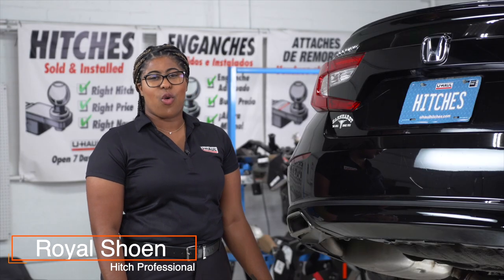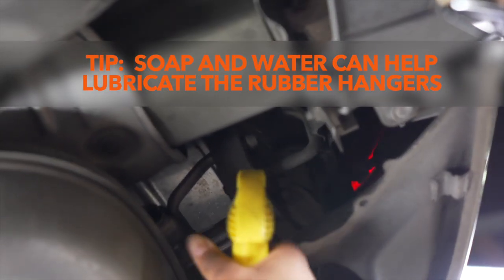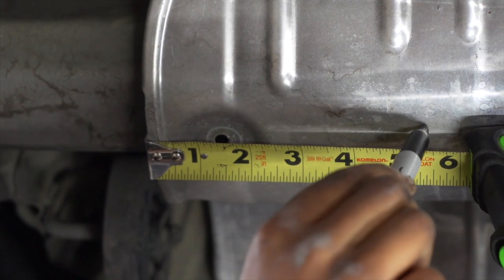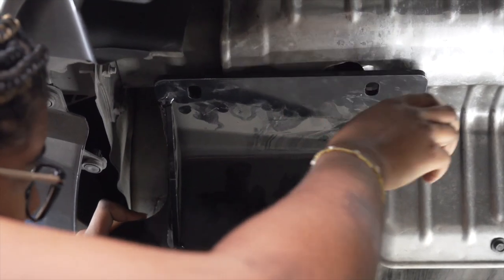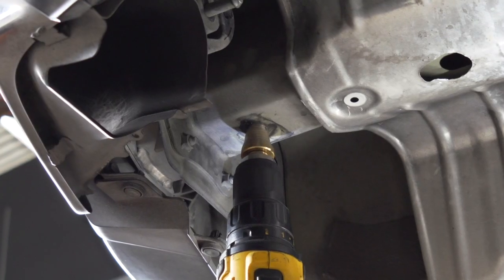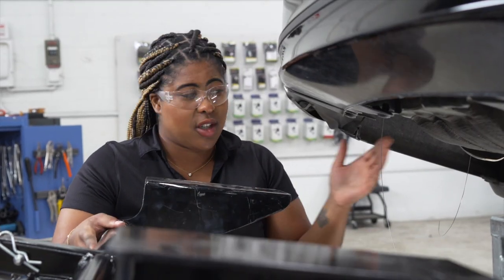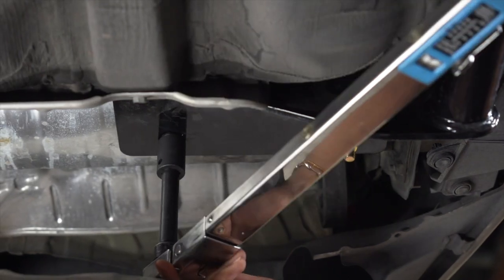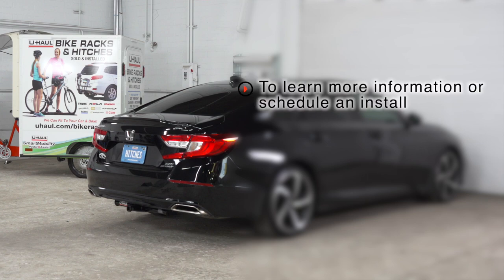2018-2022 Honda Accord Trailer Hitch Installation | CMF11525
This video covers the trailer hitch installation for Curt 11525 on a 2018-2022 Honda Accord. Learn how to install your receiver on your 2020 Honda Accord from a U-Haul installation professional. With a few tools and our step-by-step instructions, you can complete the installation of Curt 11525.

To purchase this trailer hitch and other towing accessories for your 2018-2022 Honda Accord,

0:00 Intro
0:17 Tool list
0:22 Lower exhaust
1:27 Trim heat shield
2:45 Install carriage bolts
4:49 Install trailer hitch
5:21 Torque bolts
5:47 Reinstall exhaust
6:15 Hitch details and measurements
6:38 Outro

PN 11525